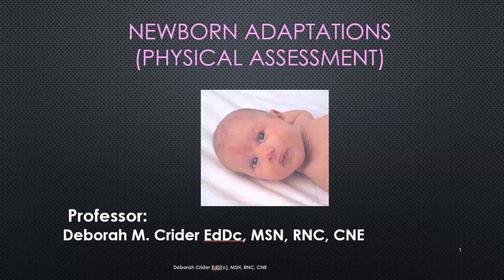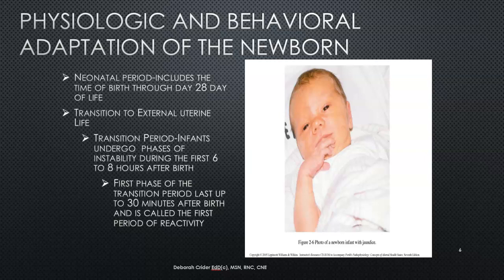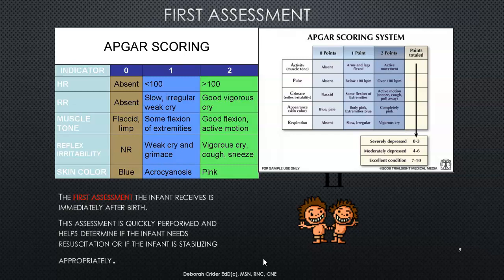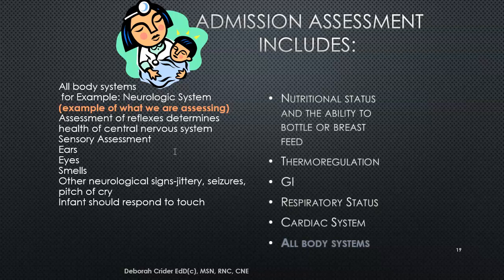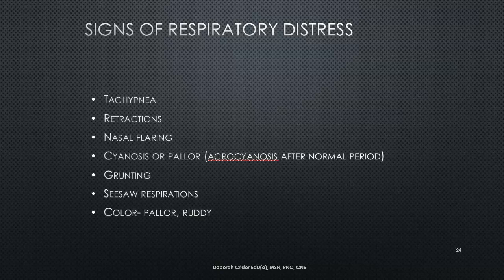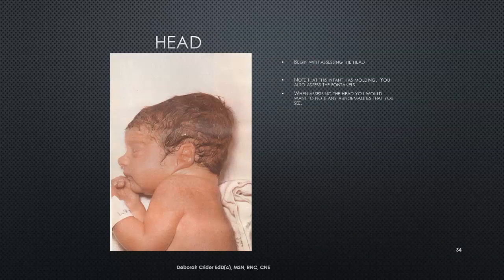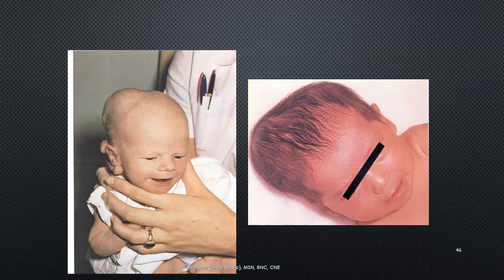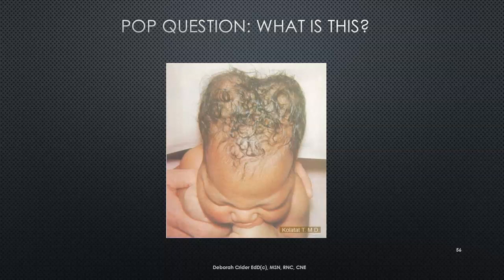The Normal Newborn Physical Assessment (part 1)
This is part 1 of nursing admission assessment of the newborn)